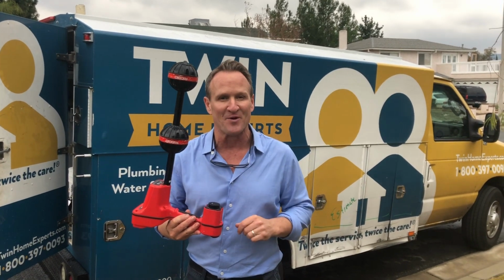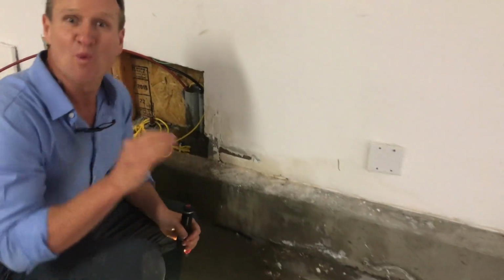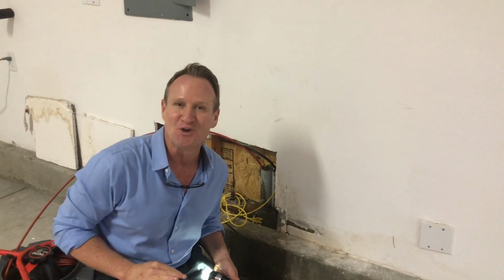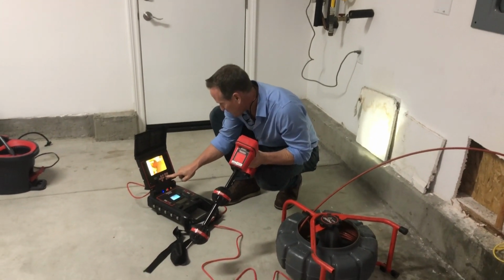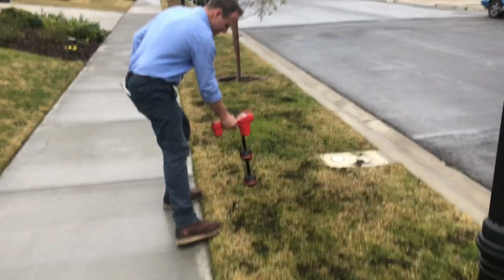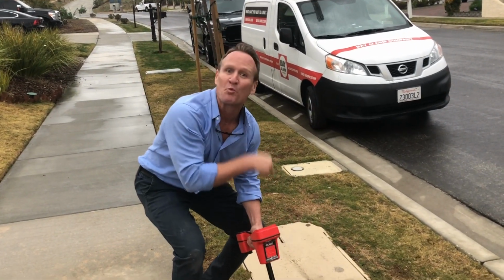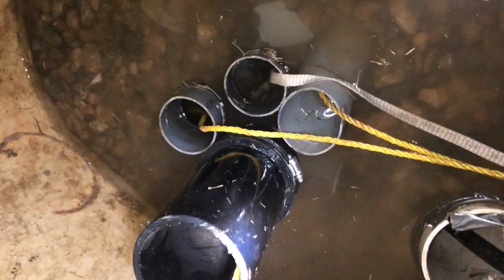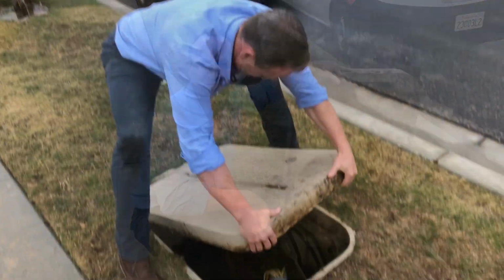Using Sewer Camera's to identify hard to find leaks